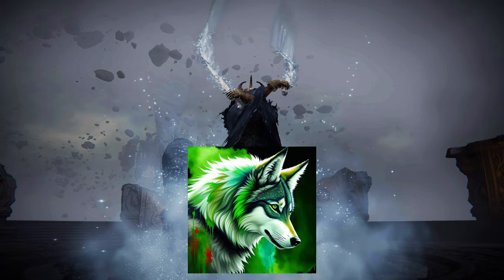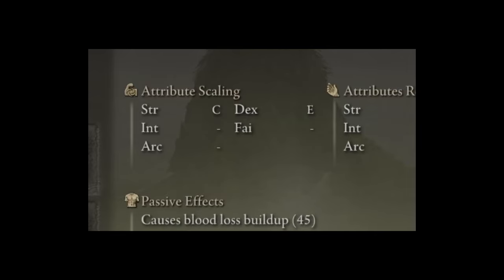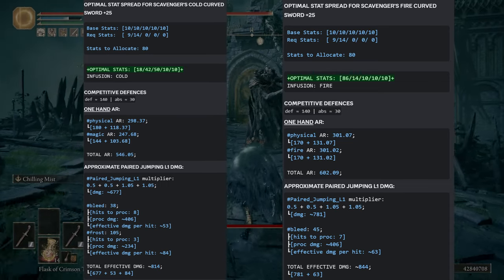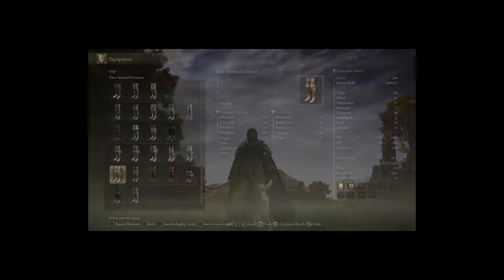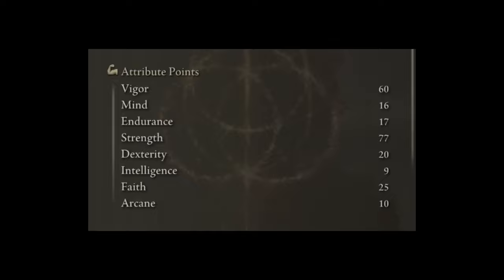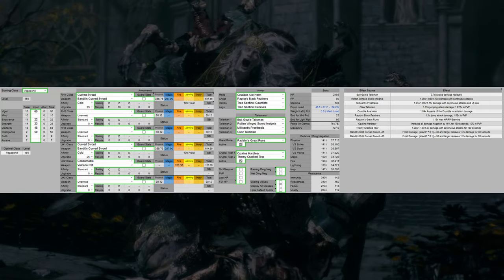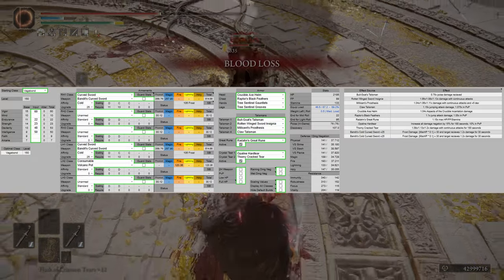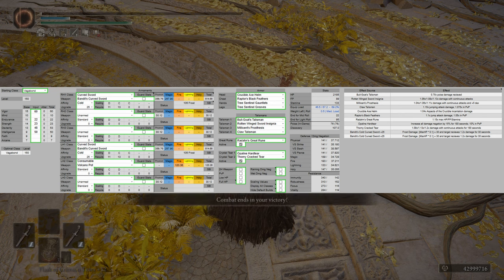Fixing Elden Ring Youtube Builds Part 11: Fire Frost Jump = MASSIVE Damage